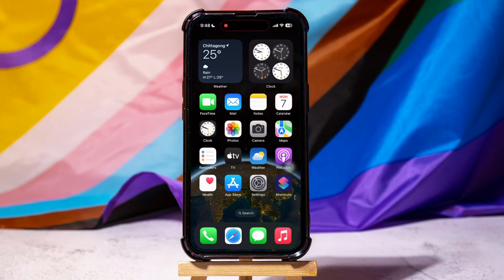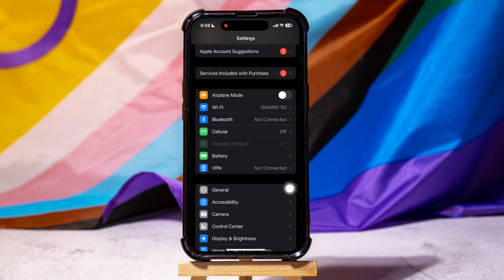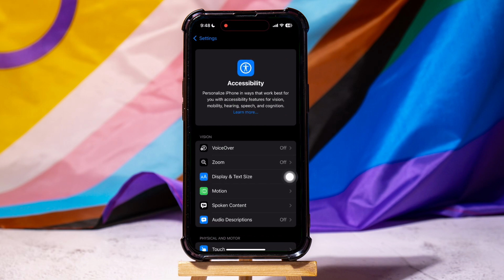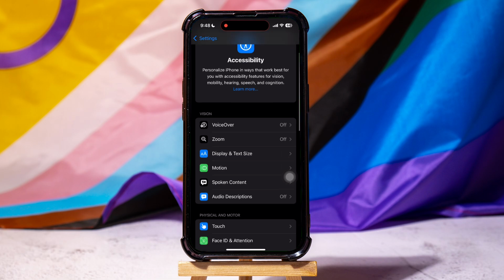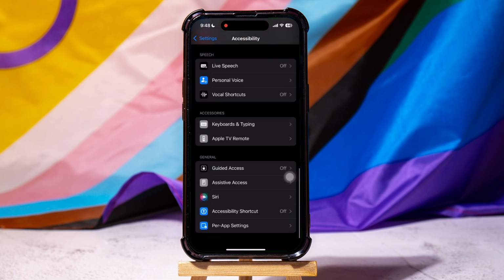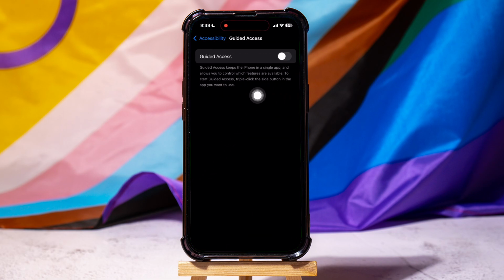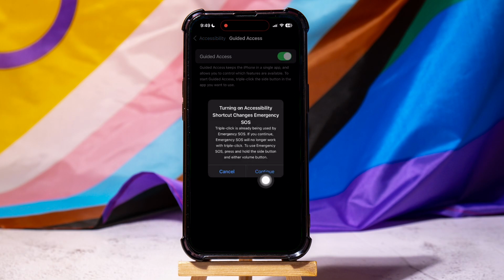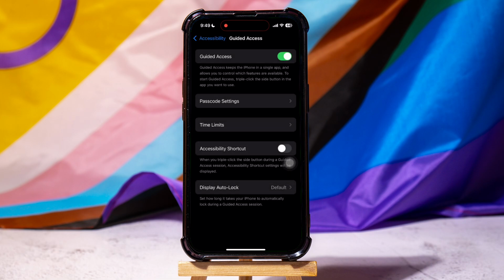How To Turn On Guided Access On iPhone 2026 (Step-By-Step Tutorial)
Unlock the power of Guided Access on your iPhone with this step-by-step guide! If you're like me and occasionally lend your phone to friends or family, knowing how to turn on Guided Access is a game-changer. This feature keeps your iPhone locked to a single app, preventing any accidental snooping or unwanted app-tapping. Whether you're using it to focus on a single task, keep your kids from wandering around your apps, or just to avoid distractions, Guided Access is a lifesaver. I'll walk you through setting it up, customizing options, and even how to exit Guided Access when you're done. Perfect for anyone looking to enhance their iPhone's usability and security. Let's dive into making your iPhone work smarter, not harder!